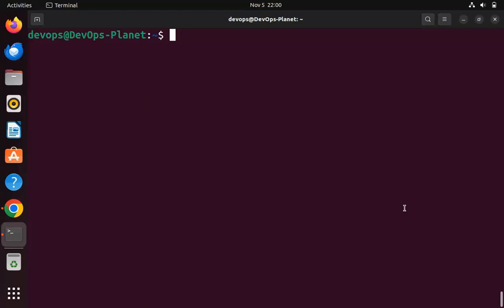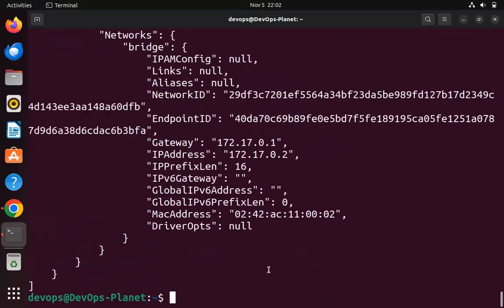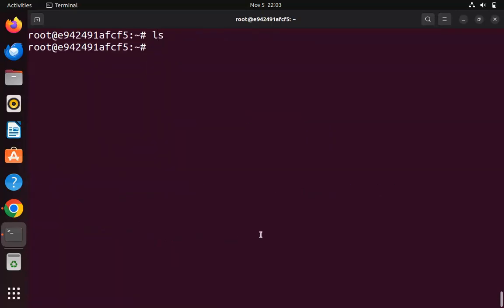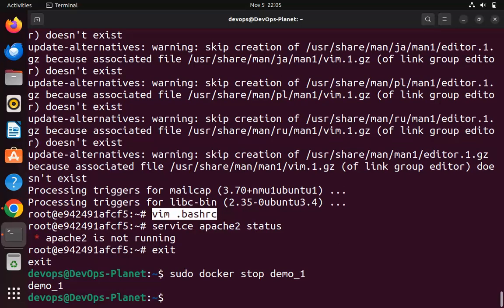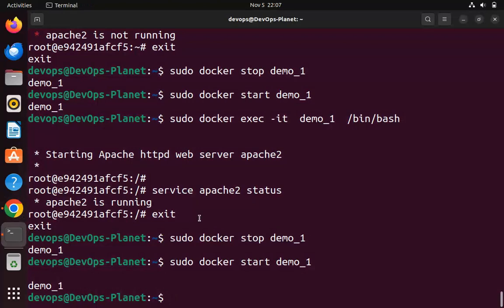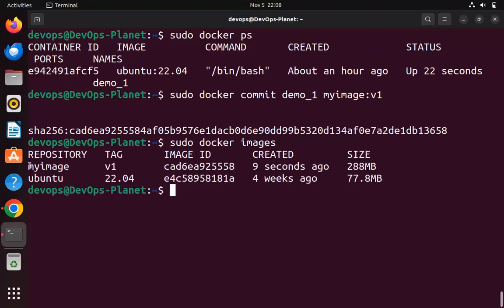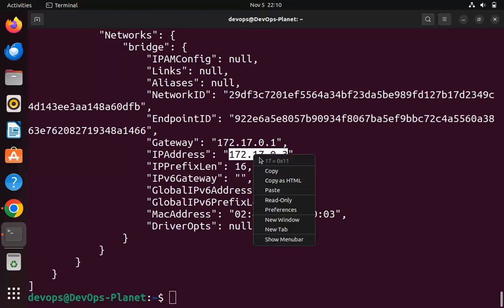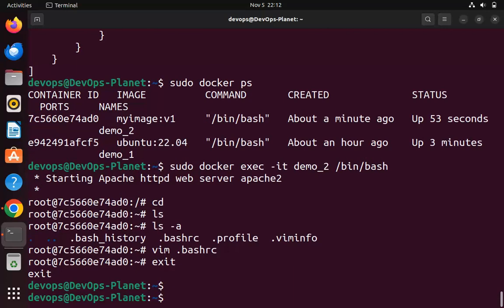Docker Course Part-3 | Apache2 | Create Docker image from running Docker container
This video demonstrates how to enable apache2 in a Docker container and also create a Docker image from a running container.